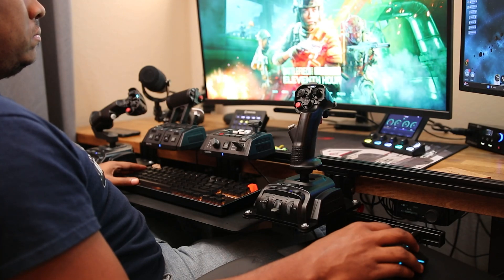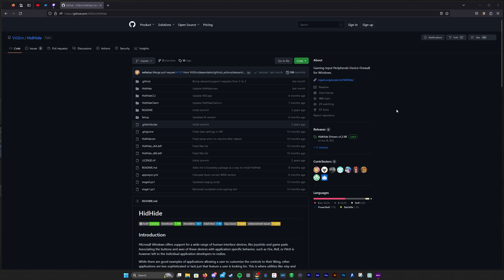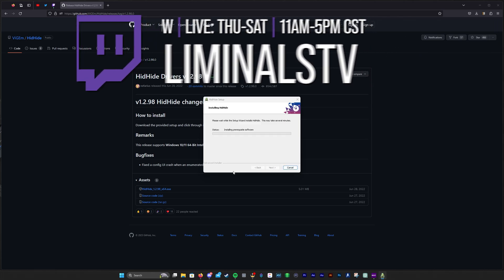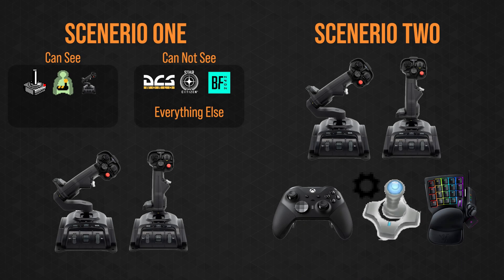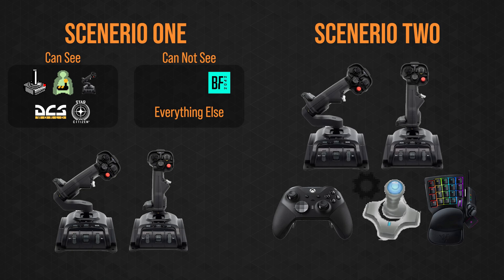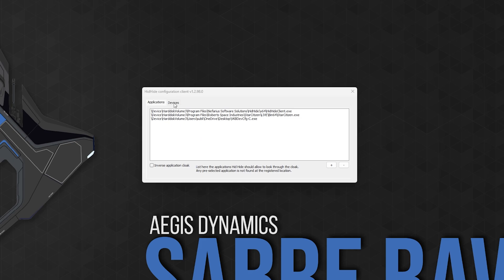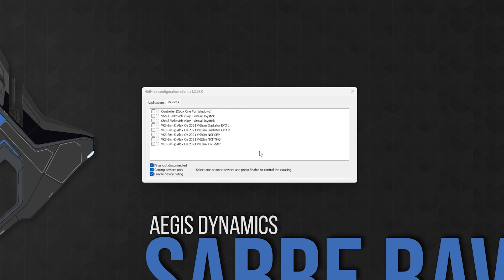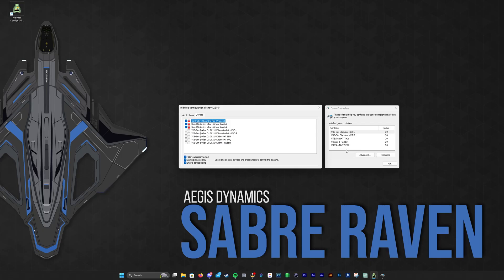HID-Hide Quick Setup Guide | A Star Citizen's Hardware Guide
► Join Channel! Become a YouTube Channel Member

⏱️⏱️ TIMESTAMPS ⏱️⏱️